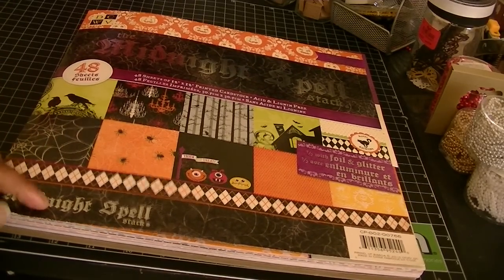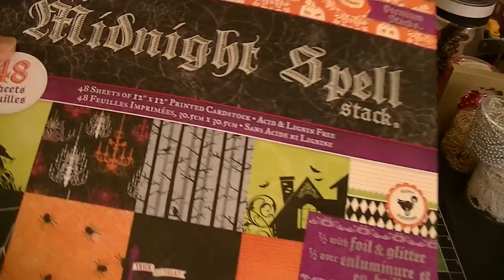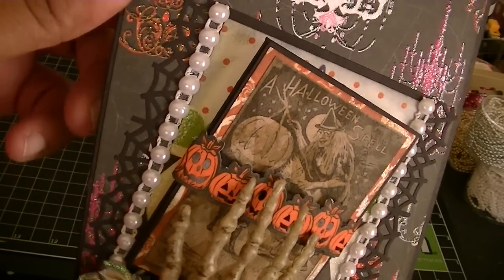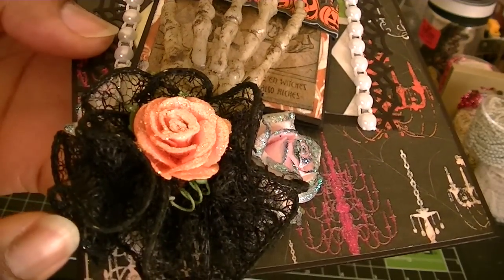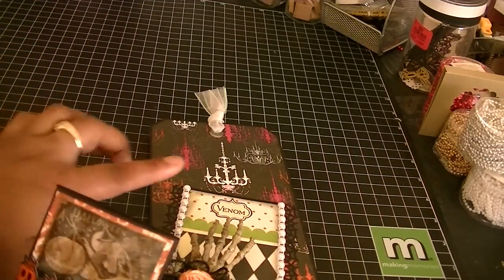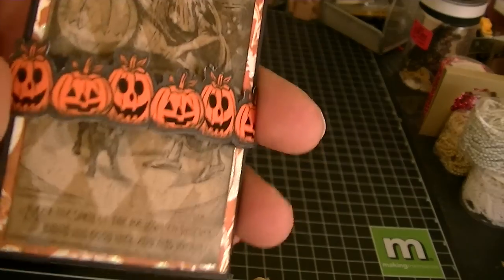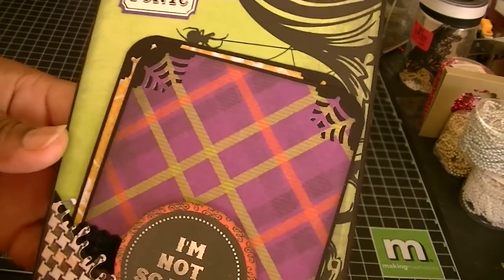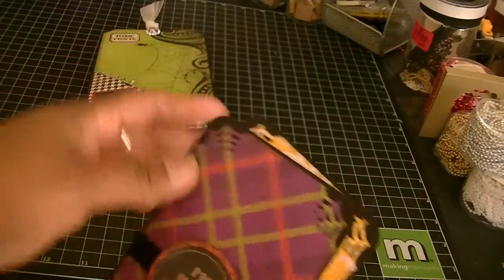ItripledogdareU Tag Challenge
Here is my entry for Lydia's challenge.  Let me know what you think as this is my first tag.  There is still a lil bit of time to enter her challenge.  I believe it ends 9/18/12.  Good Luck to everyone and thanks Lydia for hosting this challenge!

Sheryl